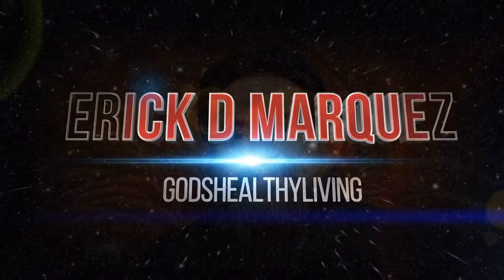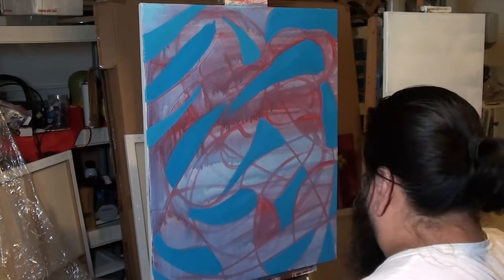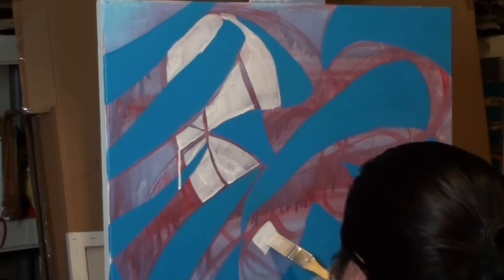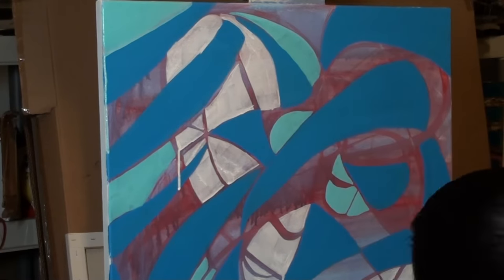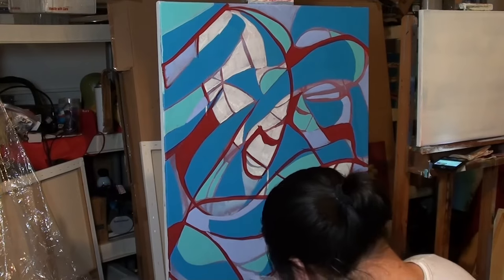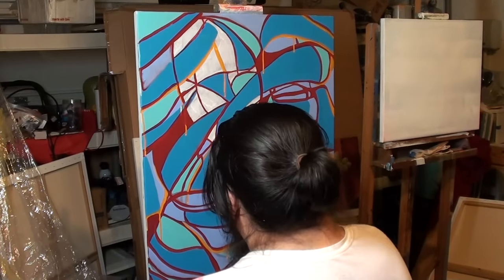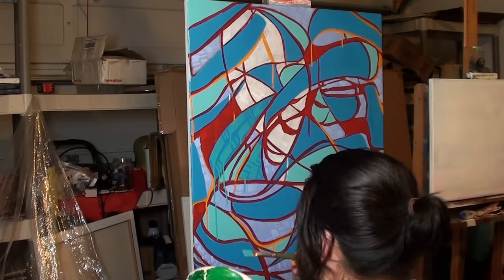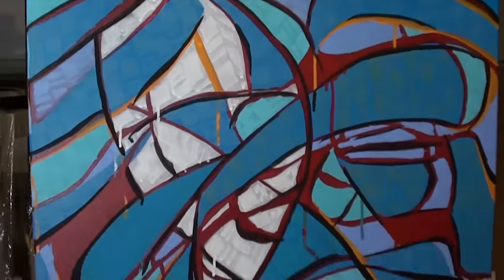Abstract Painting #2 by Erick D Marquez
In this video Erick D. Marquez shares another abstract painting. No rules, just paint!

Please visit our ETSY SHOP